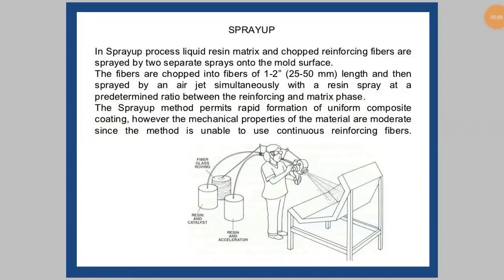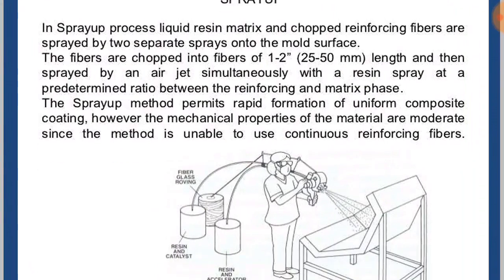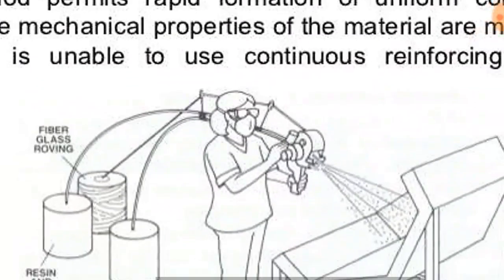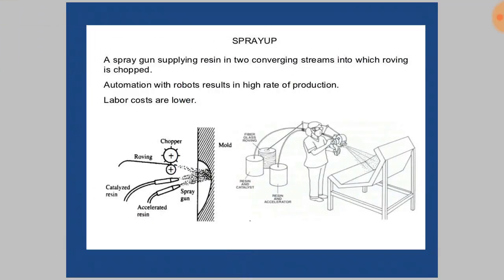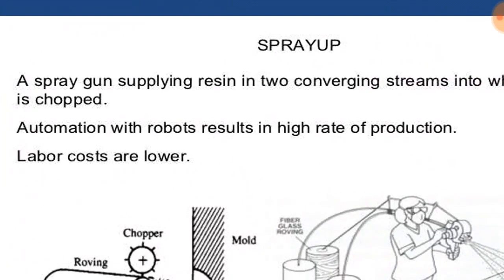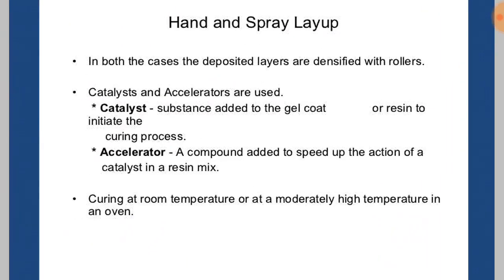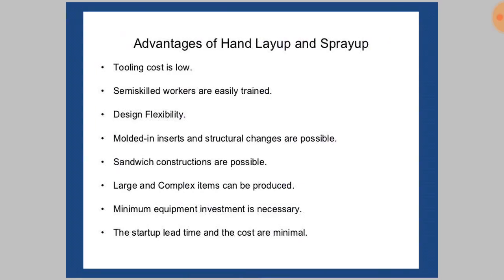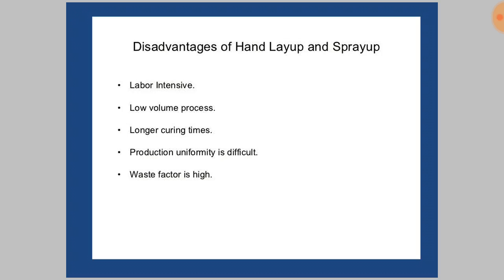Polymer Processing Spray Up Method | Composite Manufacturing | ENGINEERING STUDY MATERIALS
Polymer Processing  SprayUp Method  |Composite Manufacturing |  ENGINEERING STUDY MATERIALS.
     Spray-up, or chopping, is an open mold method similar to hand lay-up in its suitability for making boats, tanks, transportation components, and tub/shower units in a large variety of shapes and sizes. A chopped laminate has good conformability and is sometimes faster to produce than a part made with hand lay-up when molding complex shapes.

                   In the spray-up process, the operator controls thickness and consistency, therefore the process is more operator dependent than hand lay-up. Although production volume per mold is low, it is feasible to produce substantial production quantities using multiple molds. This process uses simple, low cost tooling and simple processing. Portable equipment permits on-site fabrication with virtually no part size limitations. The process may be automated.

Process:
As with hand lay-up, gel coat is first applied to the mold and allowed to cure. Continuous strand glass roving and initiated resin are then fed through a chopper gun, which deposits the resin-saturated “chop” on the mold. The laminate is then rolled to thoroughly saturate the glass strands and compact the chop. Additional layers of chop laminate are added as required for thickness. Roll stock reinforcements, such as woven roving or knitted fabrics, can be used in conjunction with the chopped laminates. Core materials of the same variety as used in hand lay-up are easily incorporated.

Molds:
These are the same molds as hand lay-up: simple, single cavity molds of fiberglass composites construction. Molds can range from small to very large and are low cost in the spectrum of composites molds.